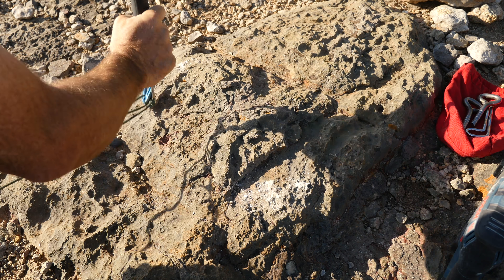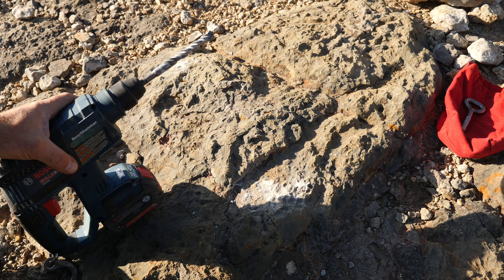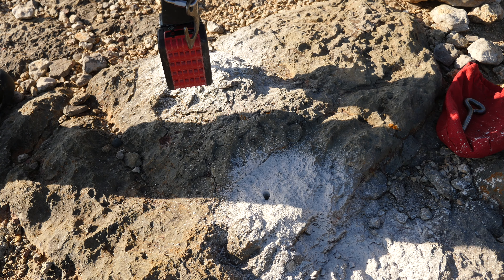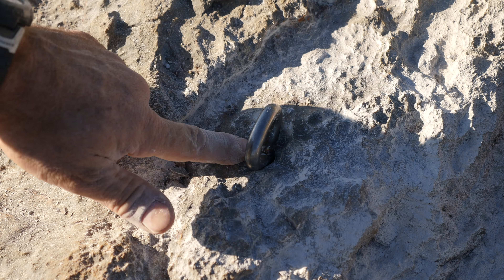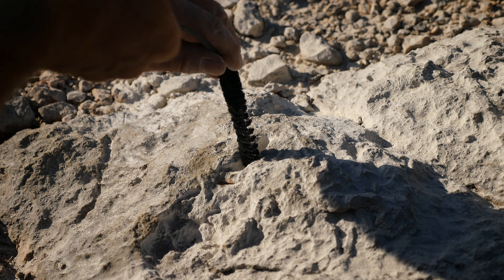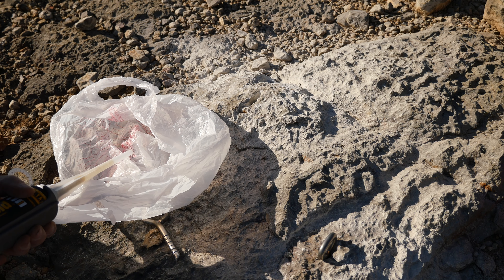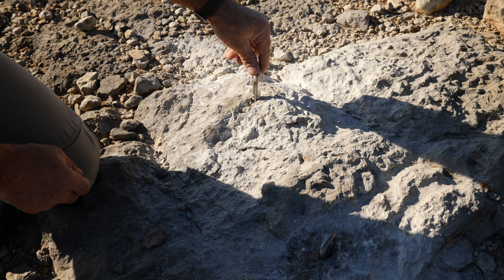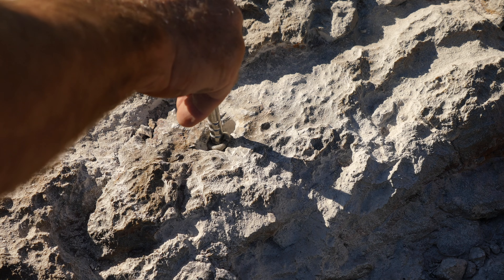Cave Bolting Tutorial - Placing Glue-Ins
A short video showing the technique for placing glue-in bolts used in cave exploration.